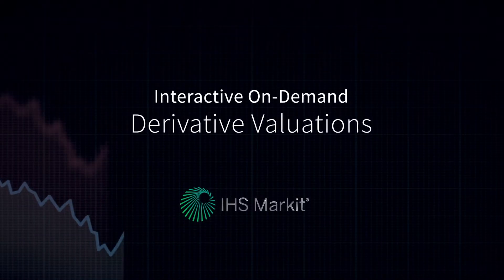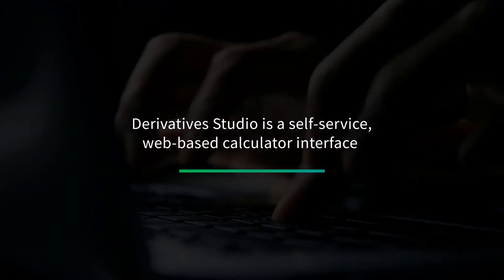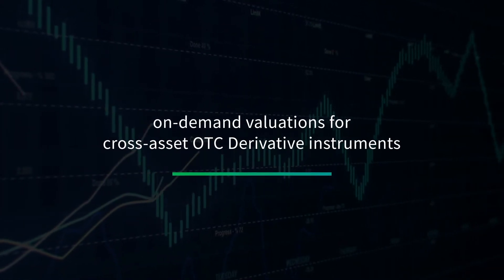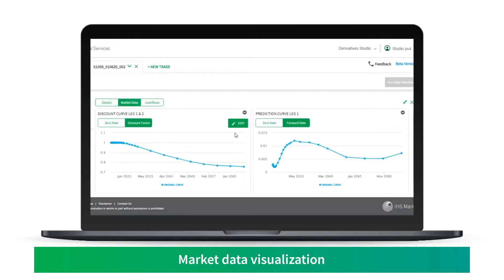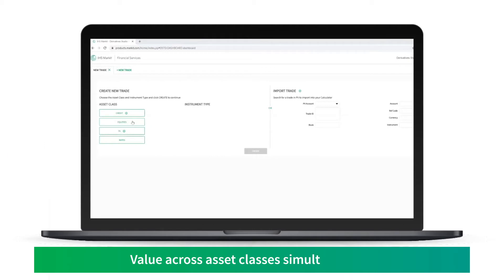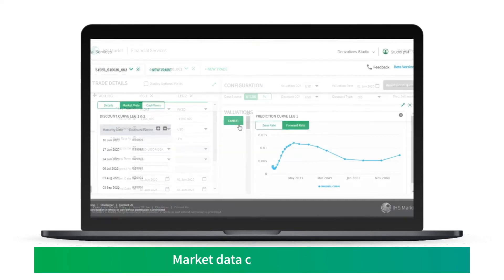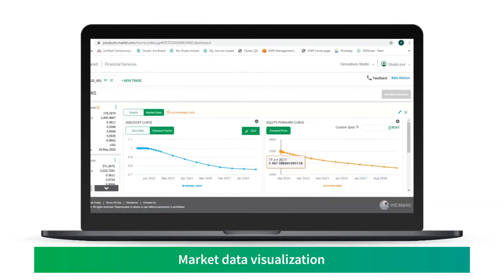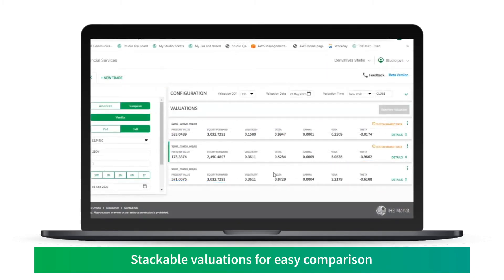Derivatives Studio – On-demand derivative valuations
Derivatives Studio is a self-service web-based calculator interface that provides on-demand valuations for cross-asset OTC derivative instruments.